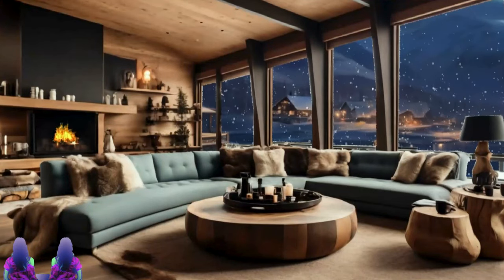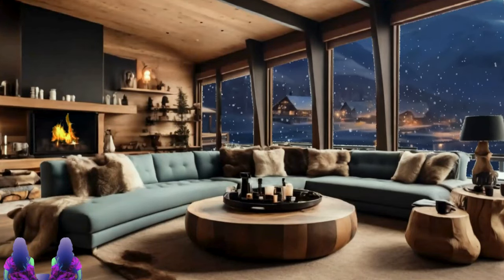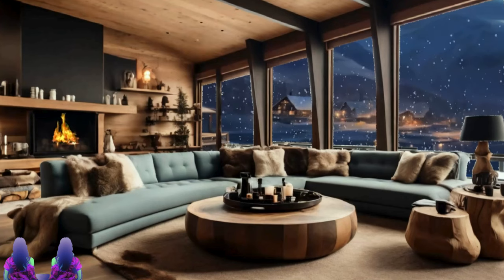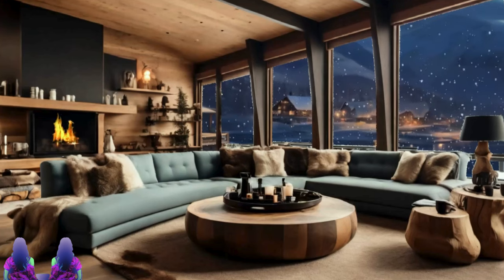5-Minute Meditation | All Levels | Mindfulness and Relaxation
5-Minute Meditation | All Levels | Mindfulness and Relaxation
This 5 minute meditation is great for meditators of all levels. This short and sweet session is inspired by the soothing principles of Yoga Nidra. Let the gentle guidance calm your body, alleviate stress, and melt away anxiety.
Dorothy Guthrie is the Creator of 365 Days of Meditation
All Music Composed by Dorothy Guthrie
All Guided Meditations written by Dorothy Guthrie

For any questions, comments, suggestions, requests, concerns, and any feedback

➰ AMAZON STOREFRONT
#5-minutes
#5-minute